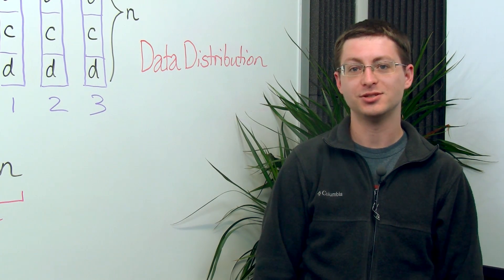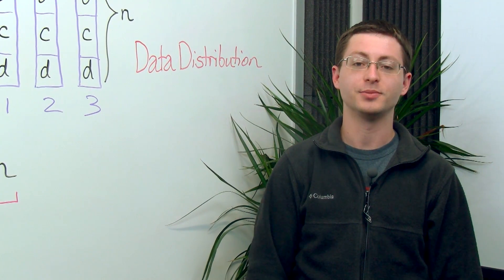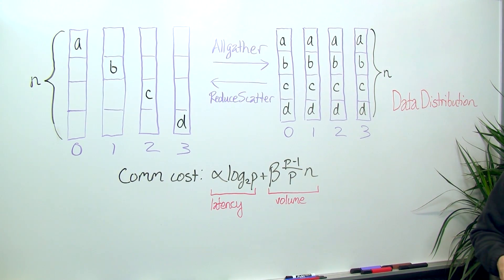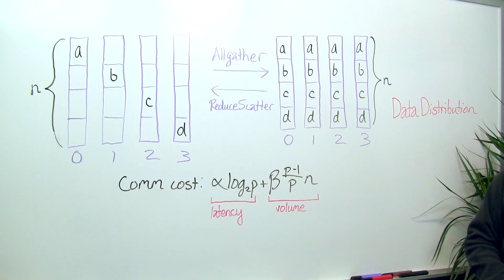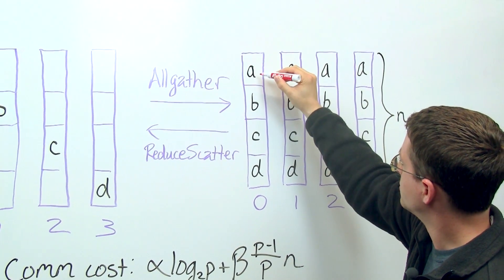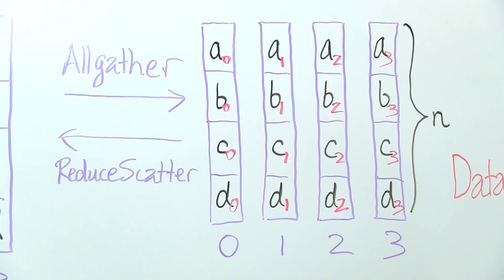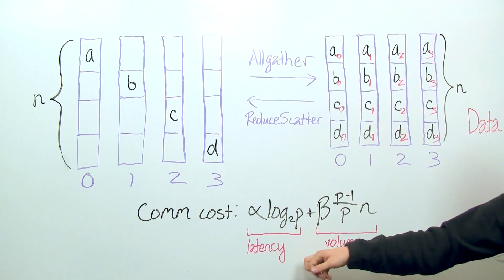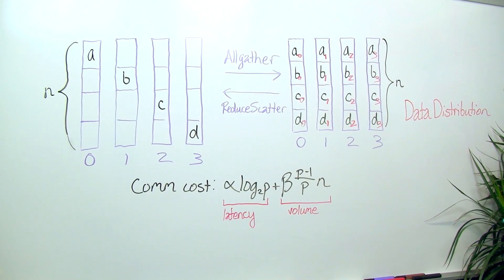MPI Dense Matrix Vectors 1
Jack Presents.  Recorded 4-11-13.